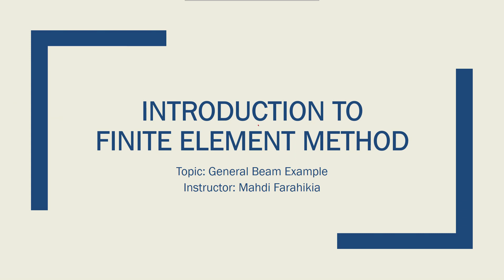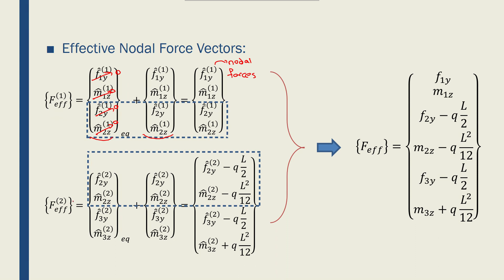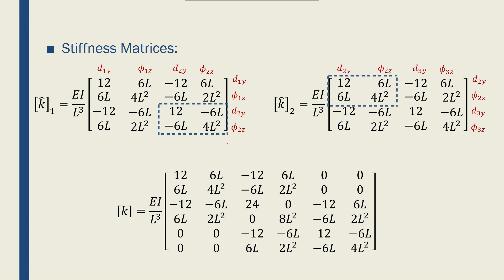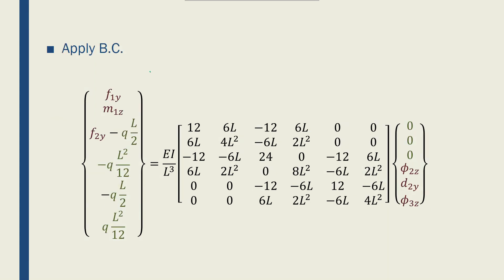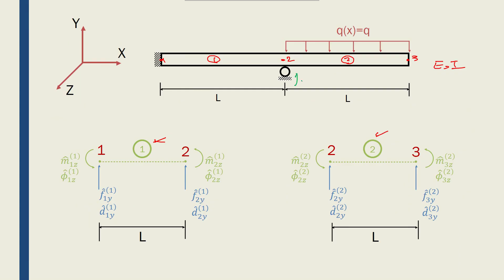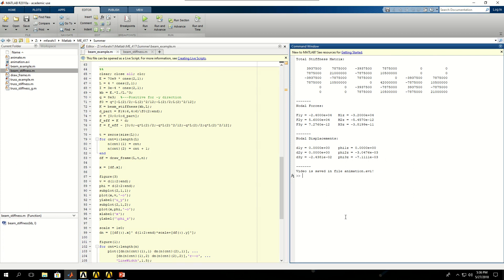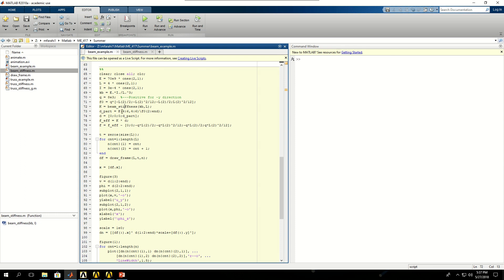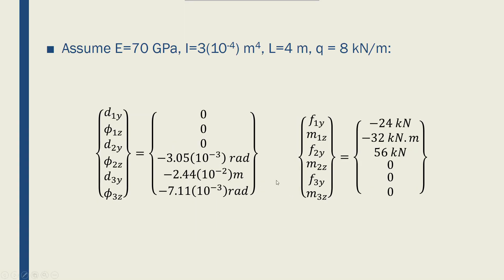Intro to FEM - Week03-22 General Beam Example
This lecture covers solving a general beam example using FEM. This is an example from the book "A First Course in the Finite Element Method" by Daryl L. Logan.